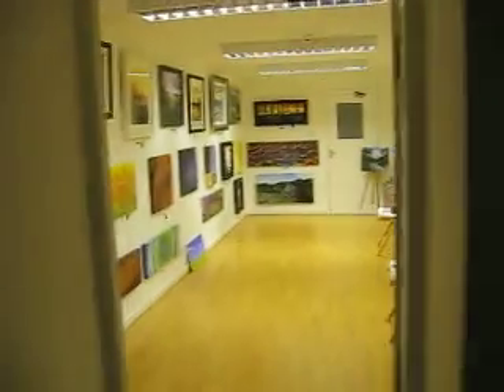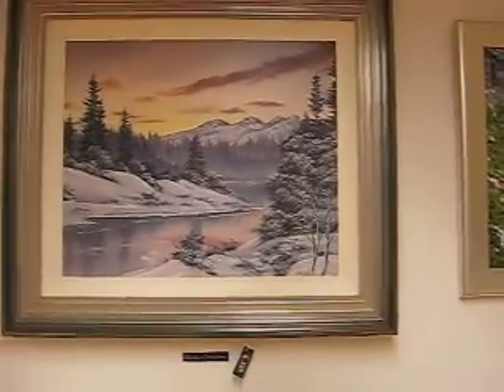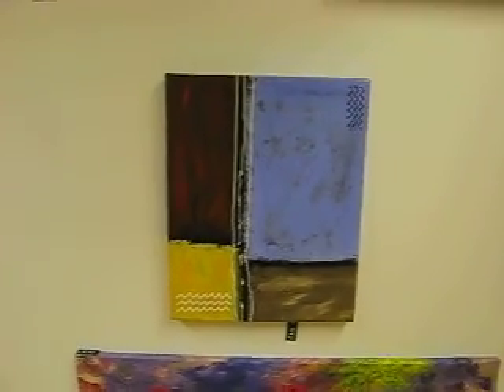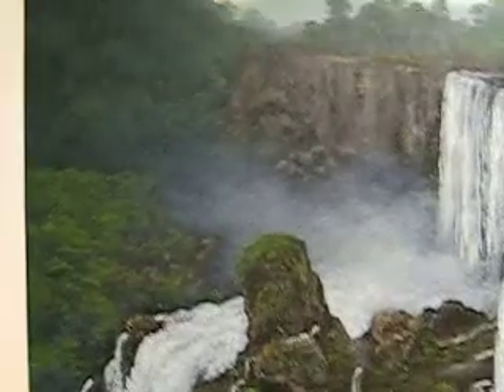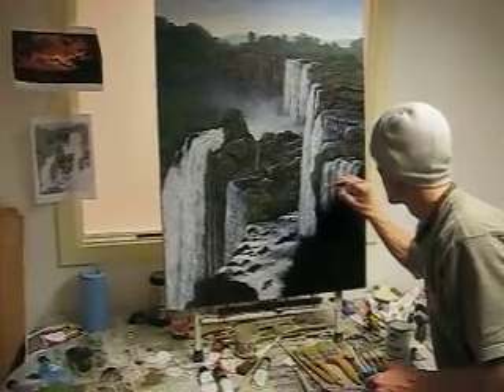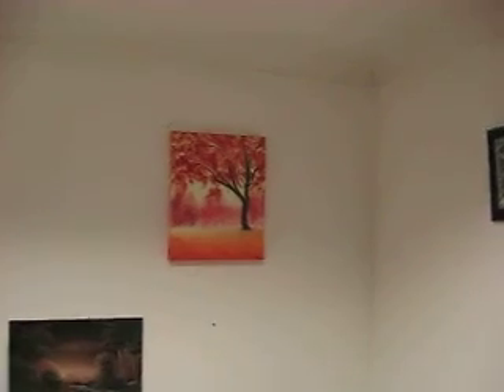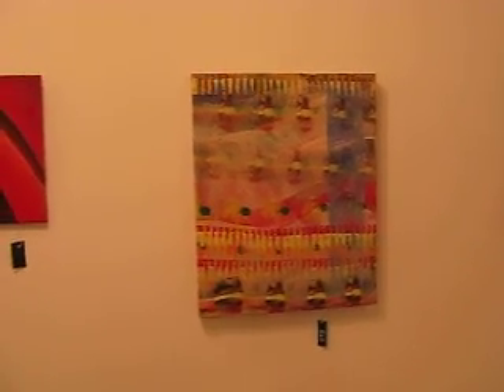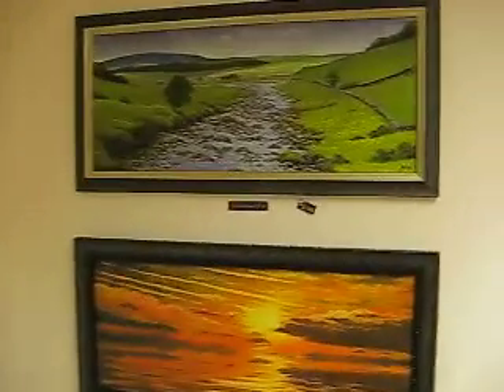Natural Wonders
More stock appearing now, looking more like we want it to. Exciting times as Mick has gone onto a bigger scale of painting, our new stock will be on show on 22nd May from 12pm - 7pm in our promotion event.